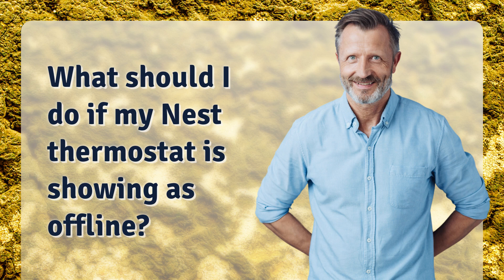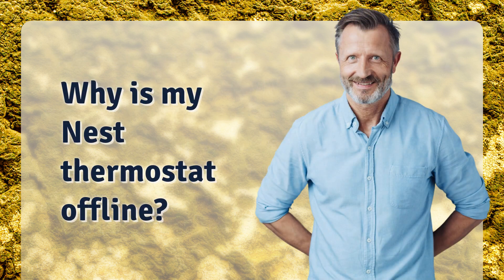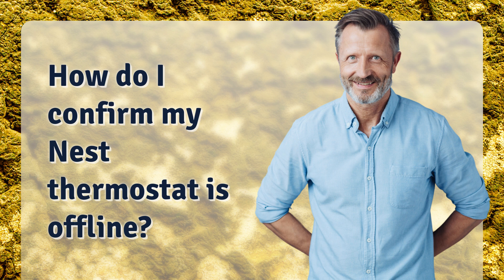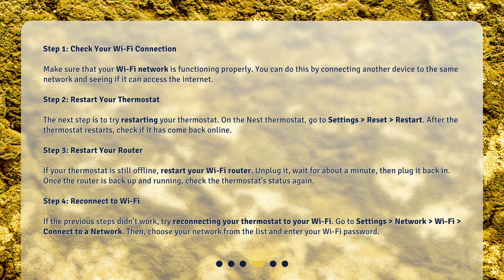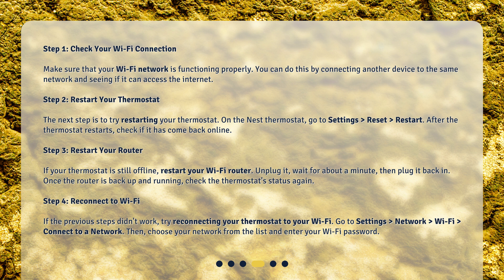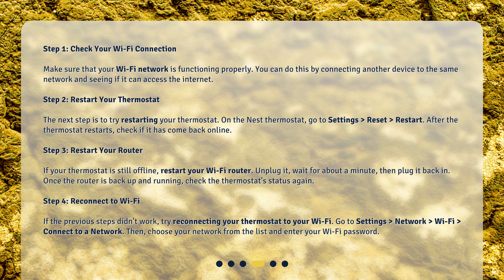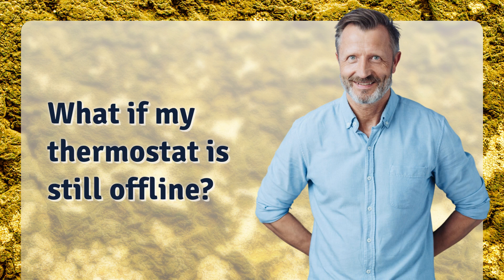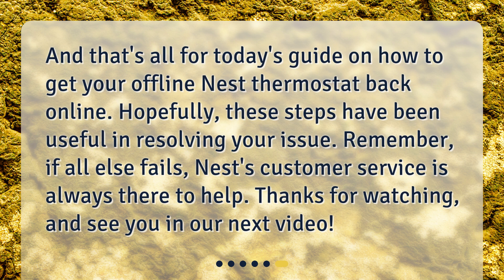What should I do if my Nest thermostat is showing as offline?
Fixing Your Offline Nest Thermostat: A Comprehensive Guide • Fixing Your Offline Nest Thermostat: A Comprehensive Guide - Discover the simple steps to bring your Nest thermostat back online. Learn why your thermostat may be showing as offline, how to confirm its status, and various troubleshooting techniques to get it connected to Wi-Fi again. Don't let an offline Nest thermostat disrupt your comfort - watch now!

00:00 • What should I do if my Nest thermostat is showing as offline?
00:23 • Why is my Nest thermostat offline?
00:41 • How do I confirm my Nest thermostat is offline?
00:56 • How do I bring my Nest thermostat back online?
02:01 • What if my thermostat is still offline?